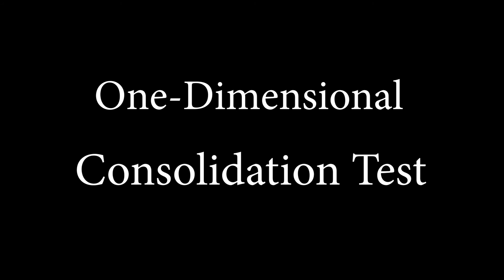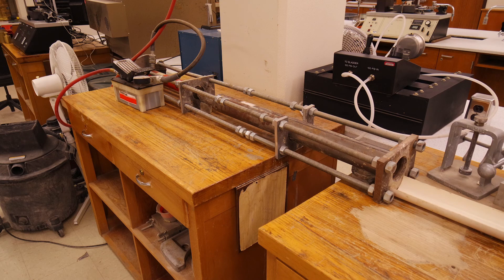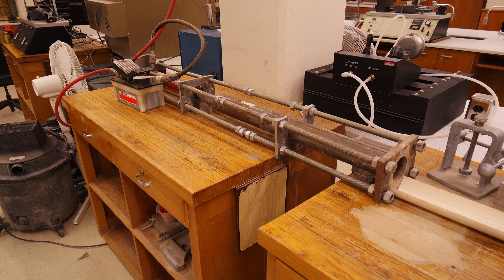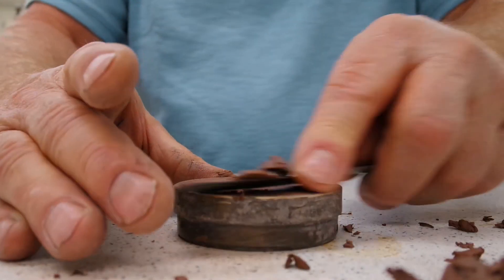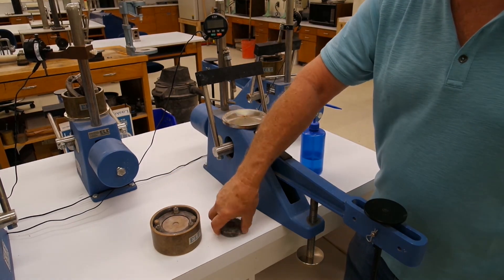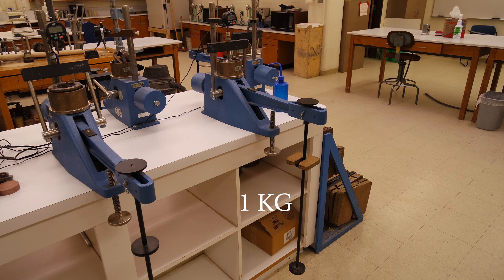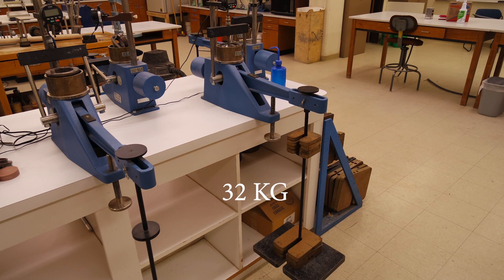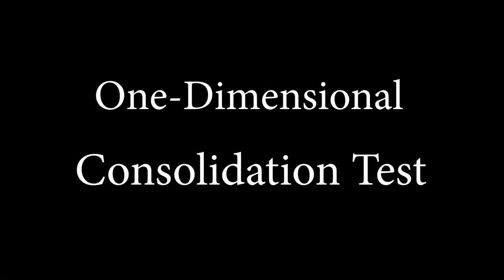CEEN 341 - Lab 7 - One-Dimensional Consolidation Test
Lab Chief Dave Anderson shows us all how a one-dimensional consolidation test is performed. These tests are performed in a manual, floating ring consolidometer. Many labs and consultants today use pneumatic consolidometers with computer-automated loading schemes.